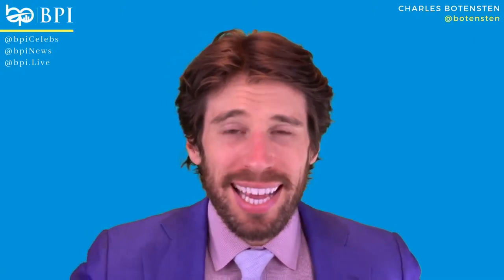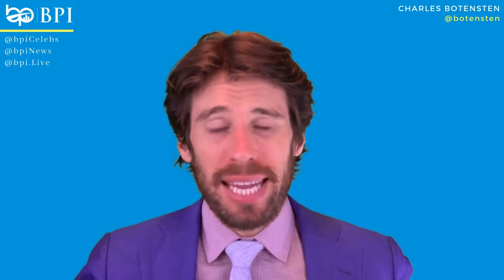Everything To Make A Home Buying Offer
What's the worst thing you can do when you're looking for real estate in NYC? Going into a transaction unprepared.
Lucky for you, there's us. Read on for everything you need in preparation for making an offer on a home in NYC.

Hire Our Creative: studio [at] botensten.com

BPI is a residential firm headquartered in midtown Manhattan. The culture revolves around a unique lifestyle - those are the agents we look to hire and clients we work with.
Opportunities to partner with us include buying/selling property and investing/developing real estate.